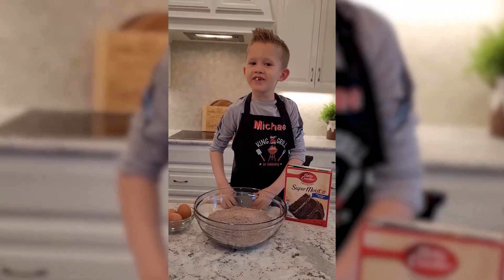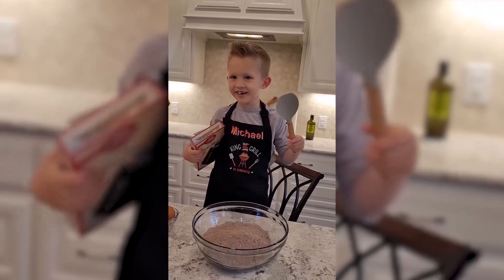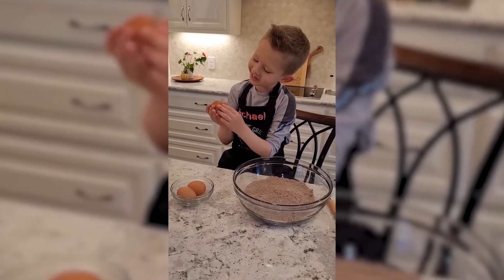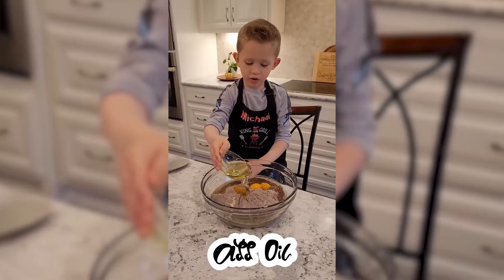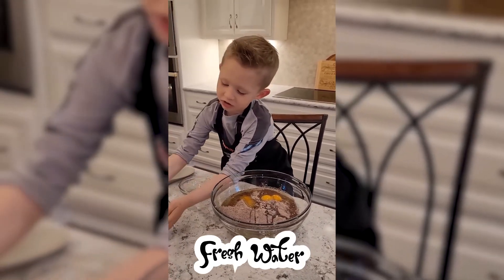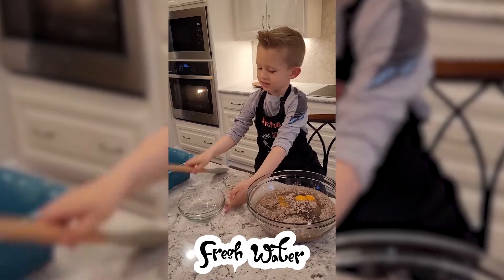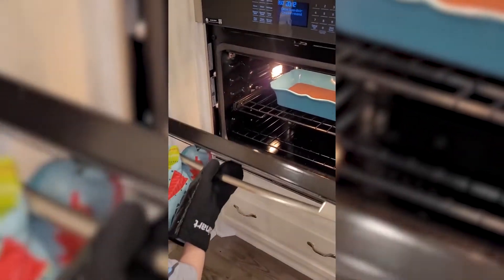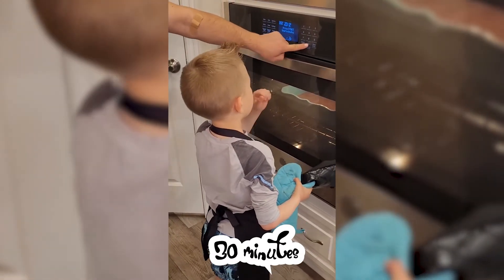Make fun and tasty Earth Day cake pops with Michael!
Earth Day cake pops is one of Michael's favorite treats! He would like to invite friends to make and enjoy Earth Day cake pops with him. So kids go grab your mom, dad, auntie or uncle...put on your apron and let's bake together! 😀